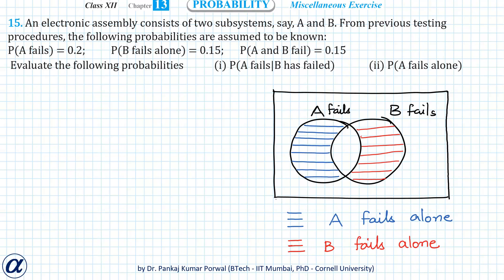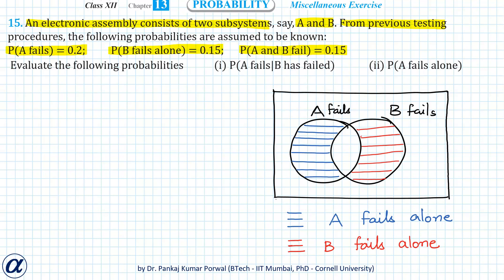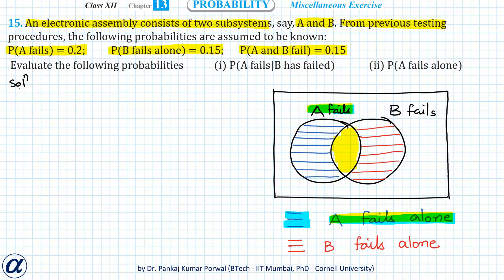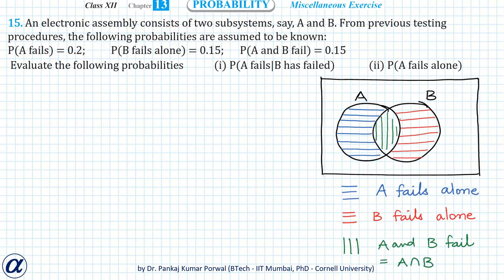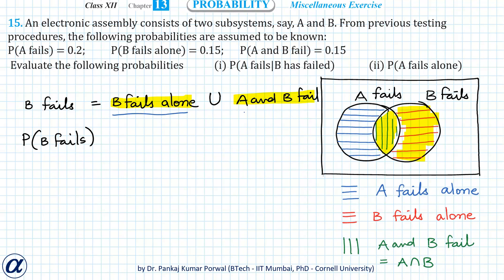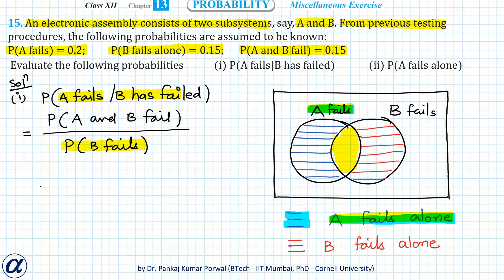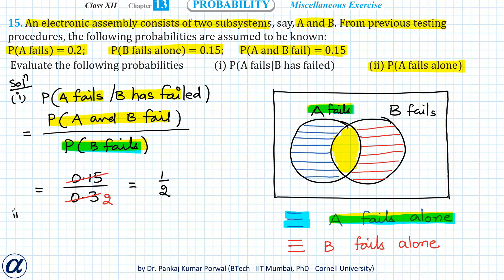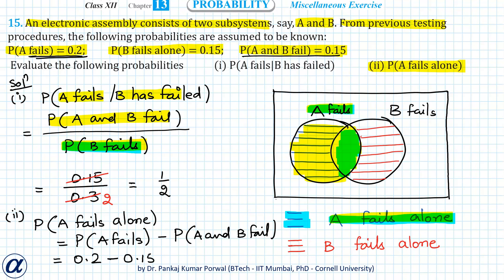Q15 Misc Ex Ch13 Probability An electronic assembly consists of two subsystems, say, A and B. From